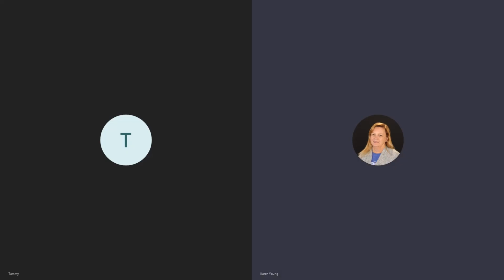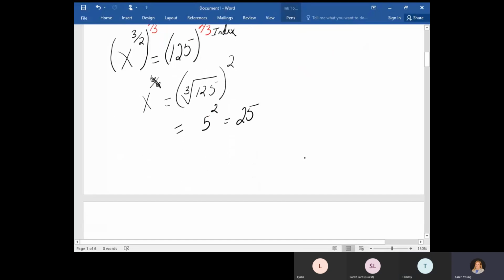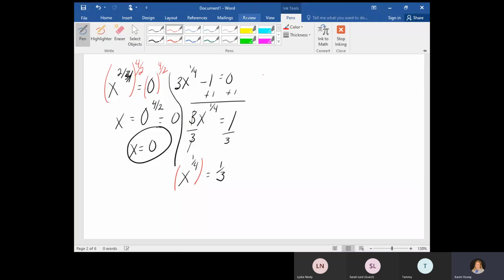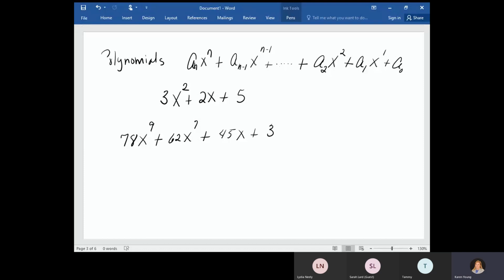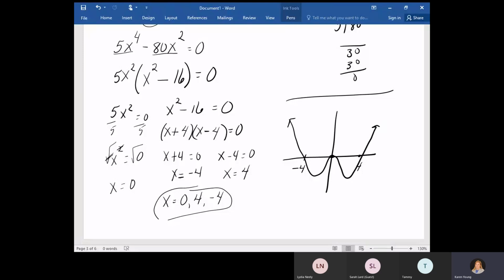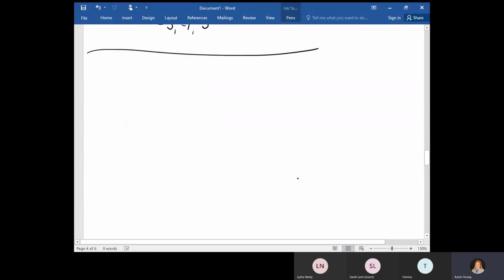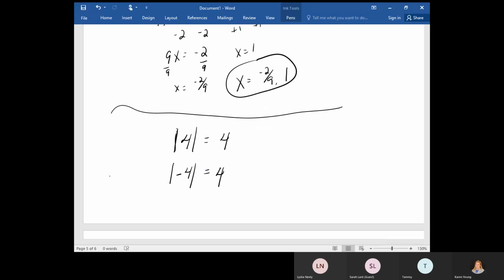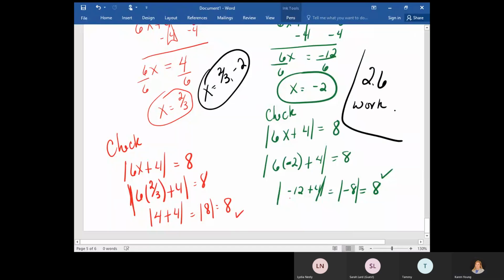MATH1023 21 OCT 2020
Other types of Equations